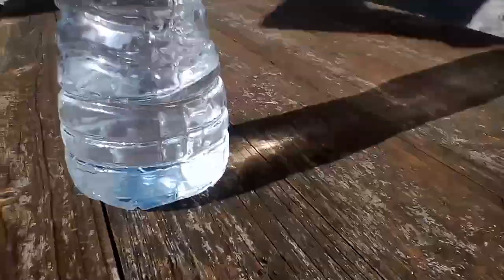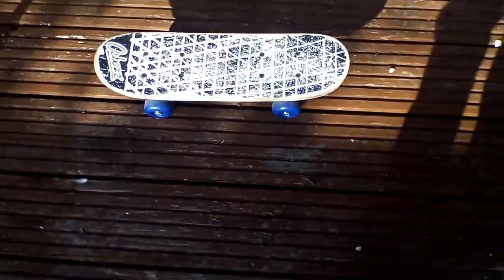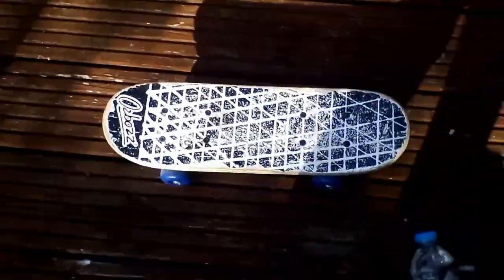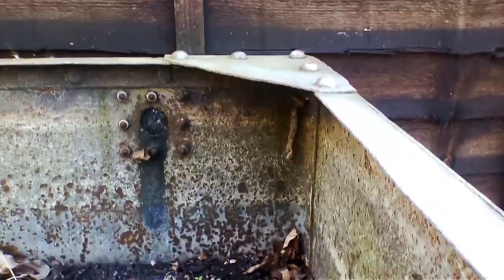EXTREME pottle flipping video